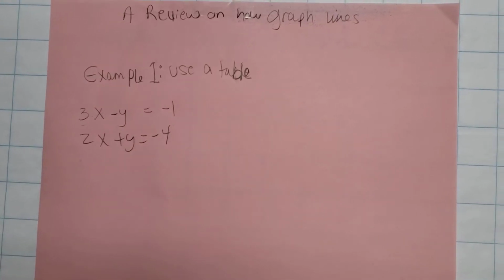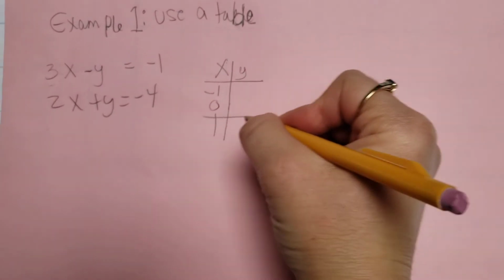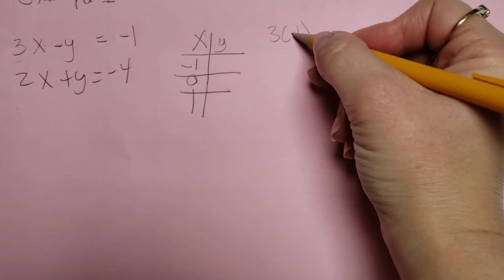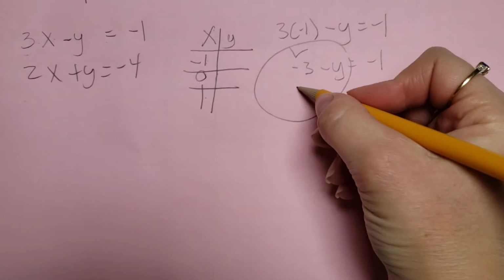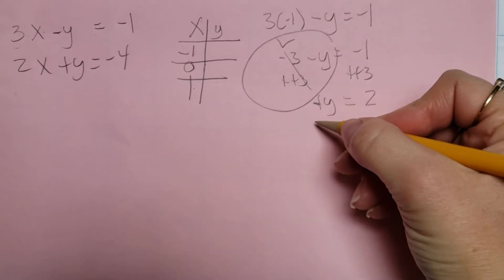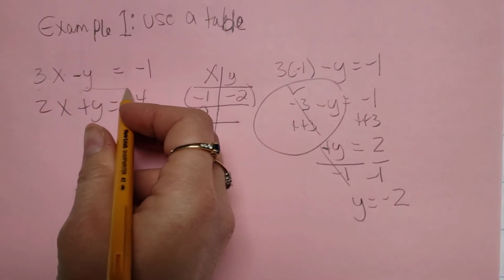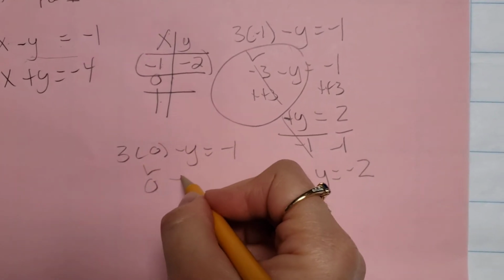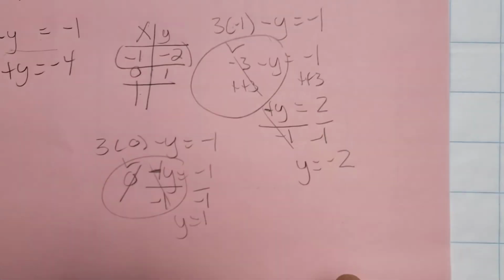Graphing with a table pt. 1 myers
How to graph a line using a table